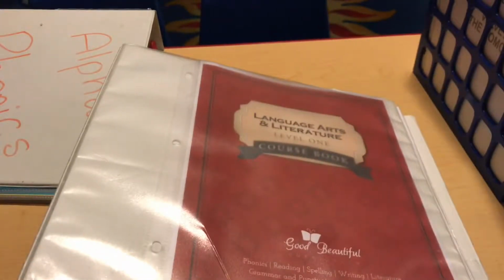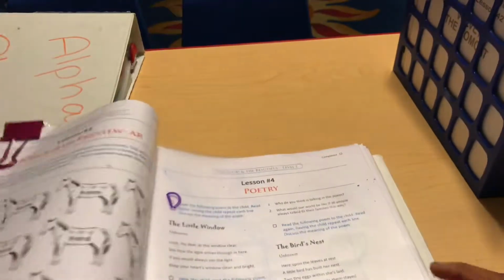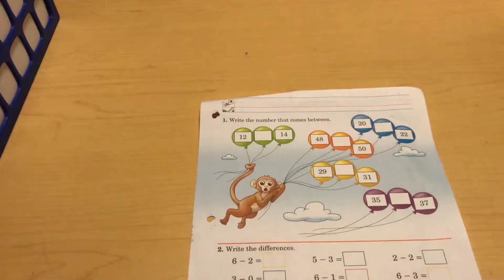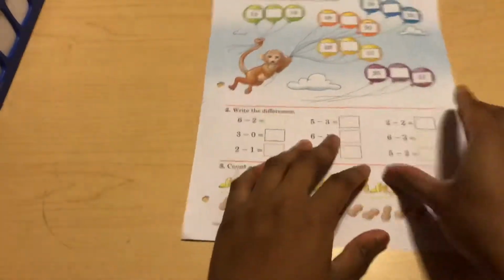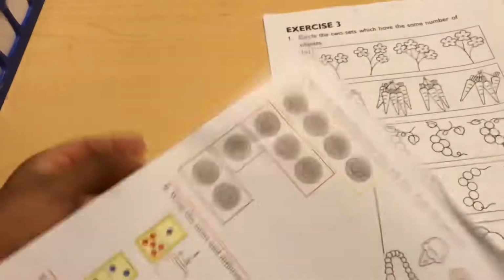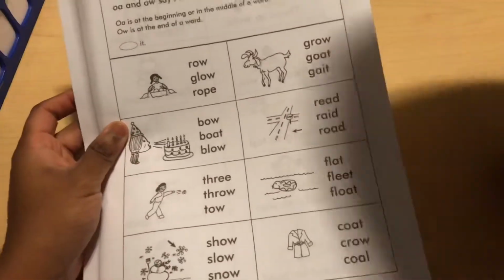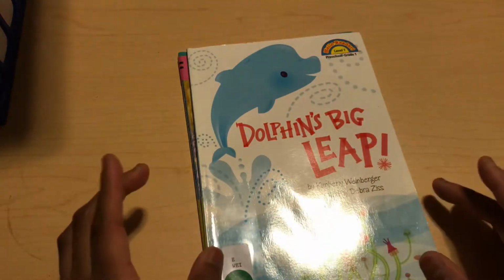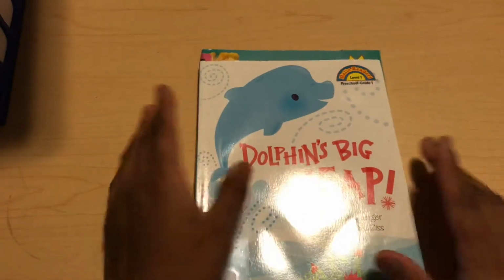Homeschool Update [August,2019]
Hope you enjoy! David and Monique are in kindergarten, they attends public school and are homeschool by their cousin.